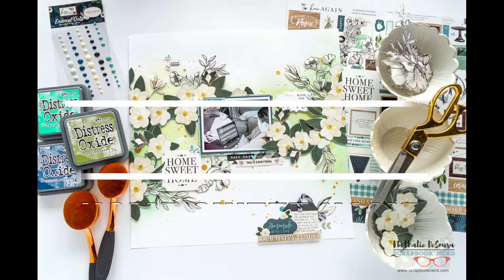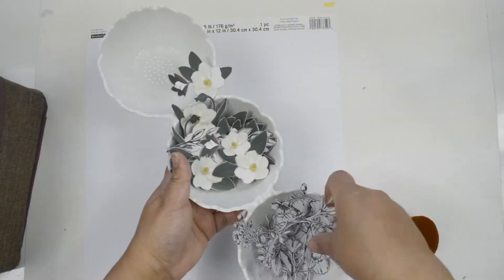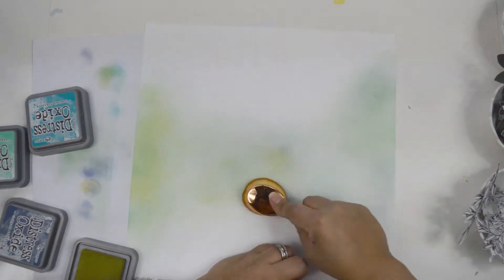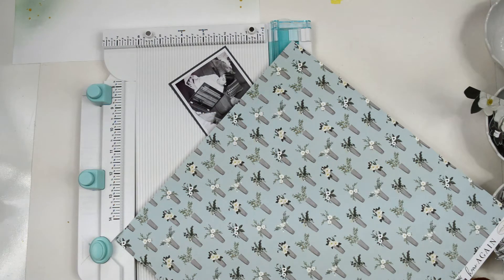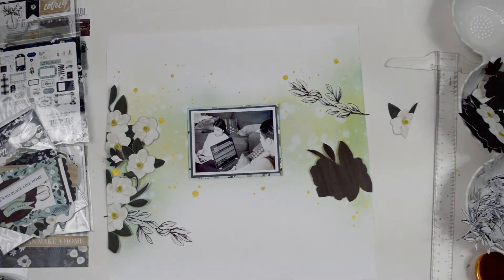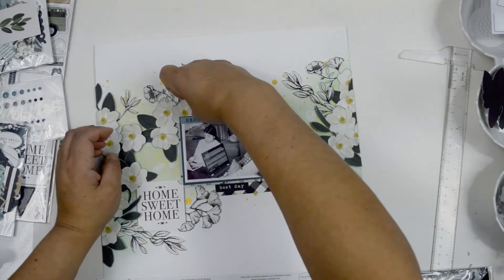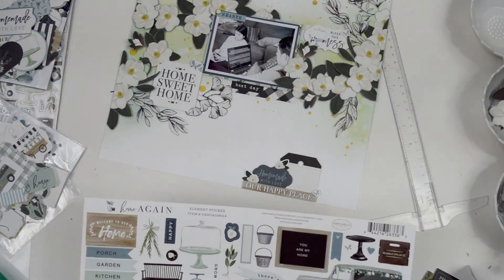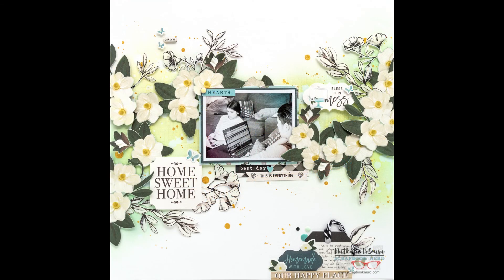scrapbook nerd Process Video HOME SWEET HOME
hi there!

I am up on the Scrapbook Nerd channel with a new layout that combines the new Home Again collection from Carta Belland with some mixed media (Distress oxides in Peeled Paint, Cracked Pistachio, Peacock Feather and Chipped Sapphire_ You can find all the materials used at:

XO